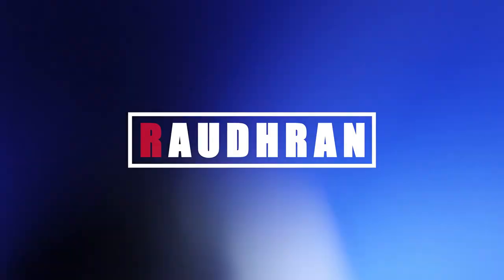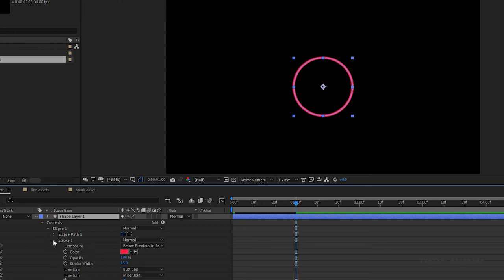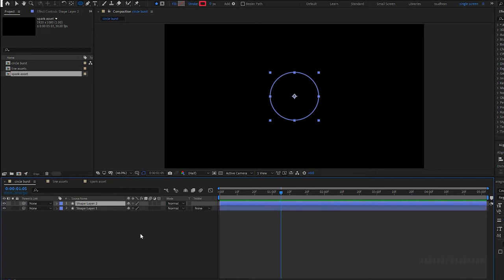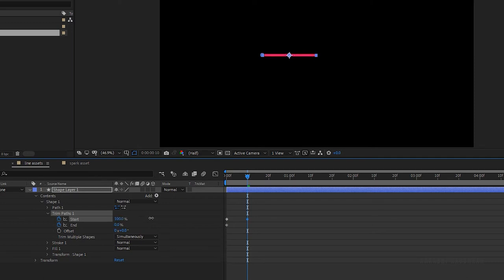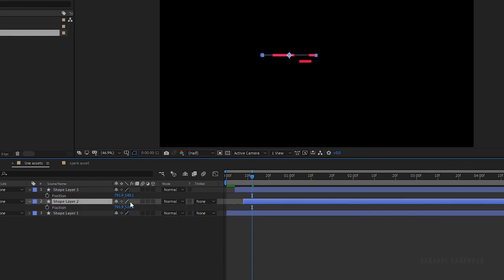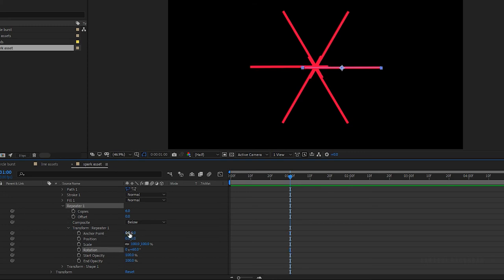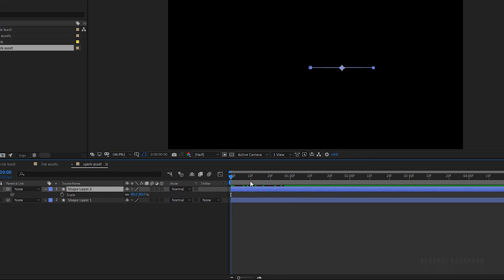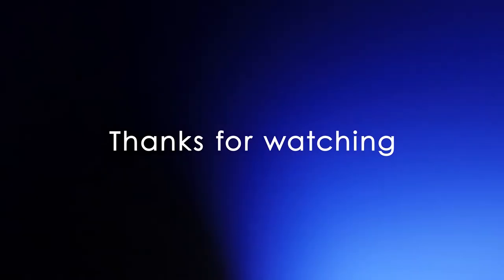3 ACCENT GRAPHICS | AFTER EFFECTS TUTORIAL | SHAPE ANIMATION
I am Raudhran. This is an adobe after effects tutorial. In this video i share how i created these accent graphics animation. the circle burst, the line asset and a star burst. this is a motion graphics tutorial. These accent graphics are  all about shapes and keyframes. To create the circle burst I have used the ellipse tool and have manipulated the scale and stroke width  properties over time. For the line asset I have used the pen tool to create  a stroke and for the animation I have used the trim paths property. duplicating and offsetting the shape layers add much more depth to the animation. And finally for the star burst I have made the stoke using the pen tool and have manipulated the repeater and the trim paths properties over time. Do watch the video completely and please don't skip the video in between. Thanks for supporting me.

pc build